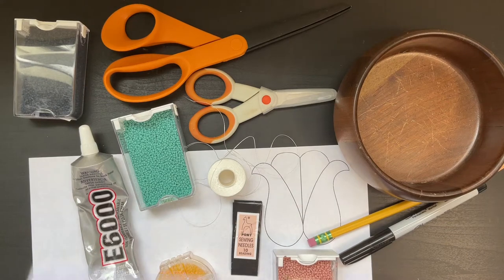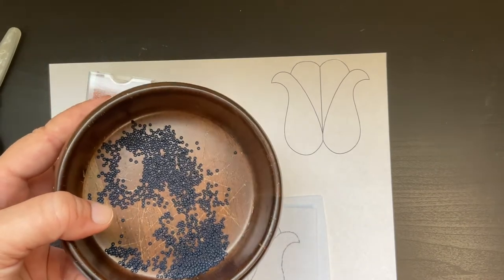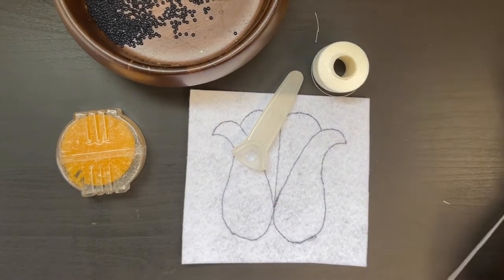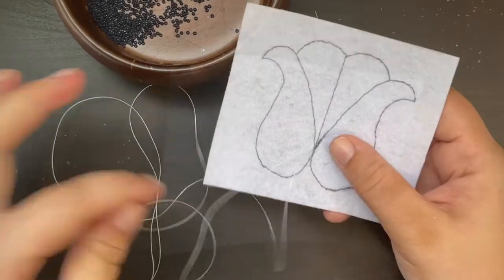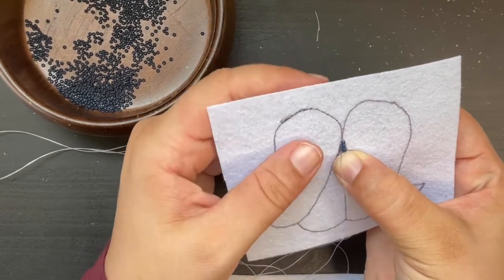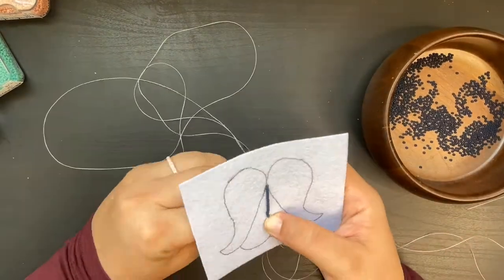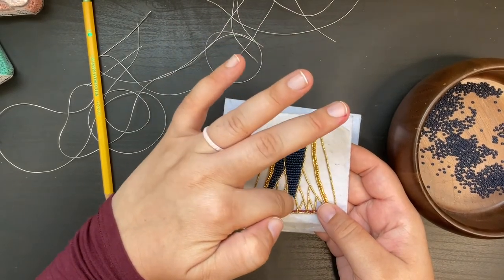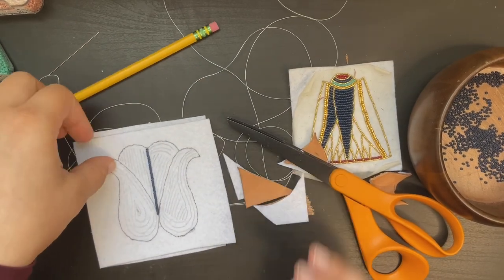Folk Art: "Traditional Ioway Beading: Two Needle Appliqué," Olivia Brien (grades 9-12)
The Ioway People, today split into two tribes, have been beading in this style for generations. Olivia Brien, a member of the Iowa Tribe of Kansas and Nebraska, has written these instructions to teach more people about the art of beading in the two needle appliqué style. The provided design is inspired by a photograph of an Ioway woman’s skirt from the 1800s.